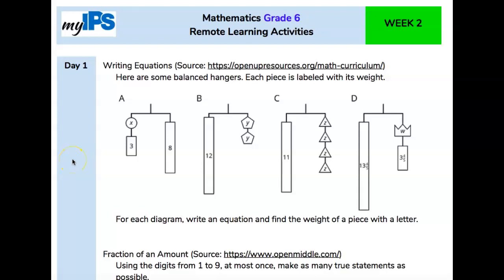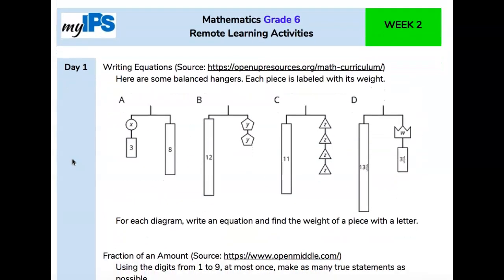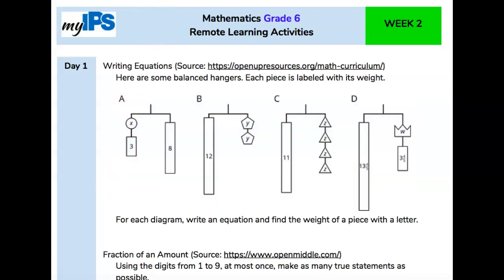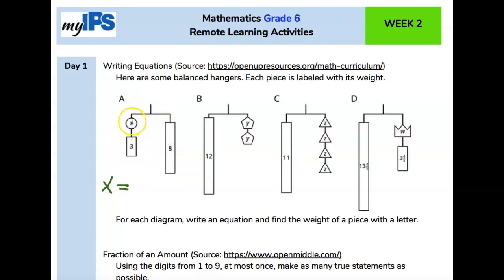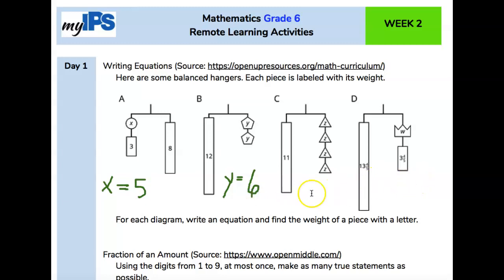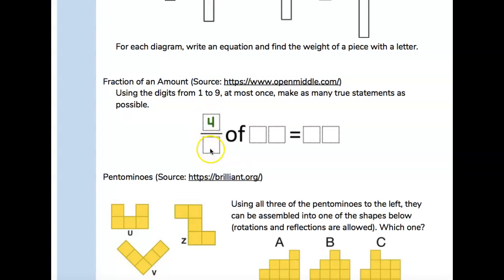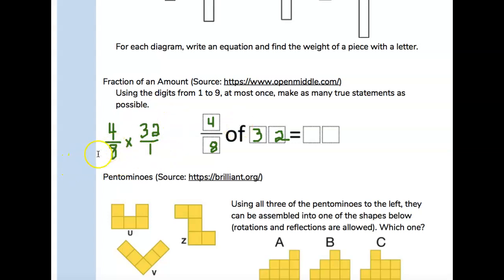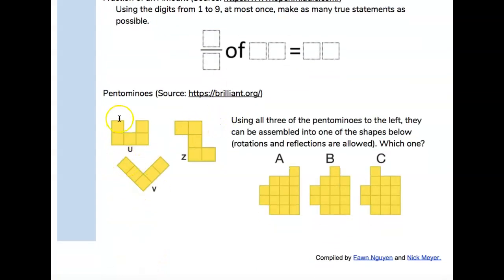6th grade math Week 2 Day 1